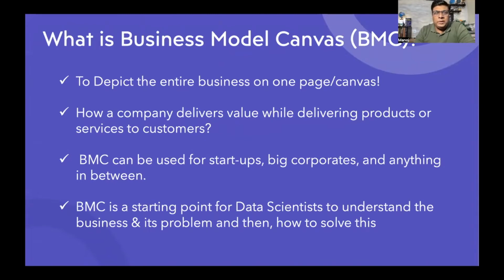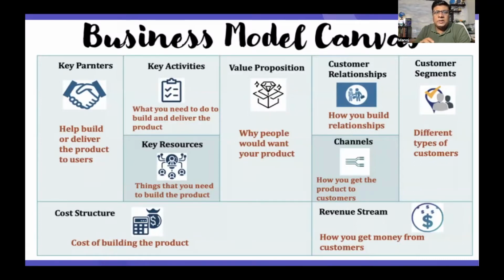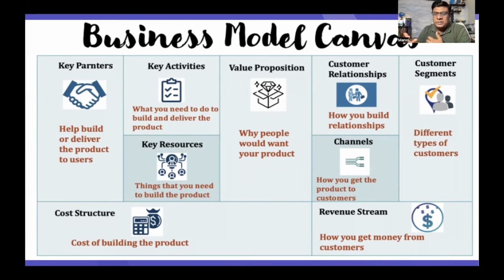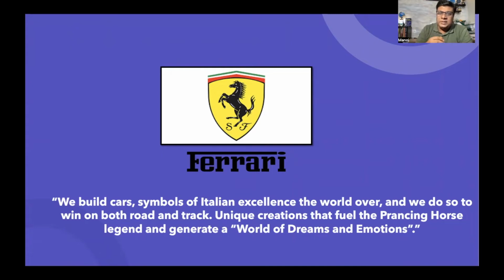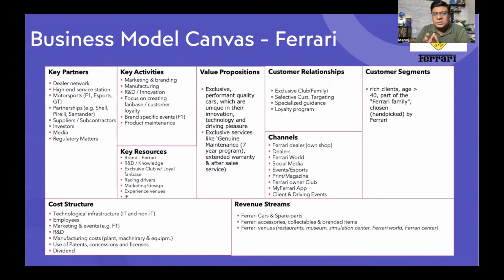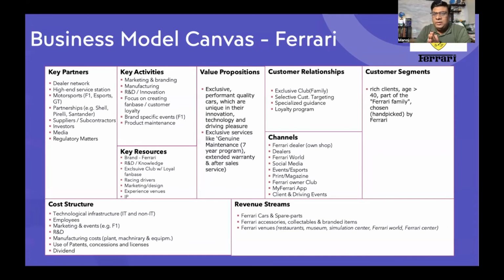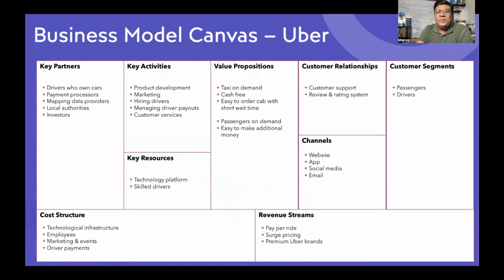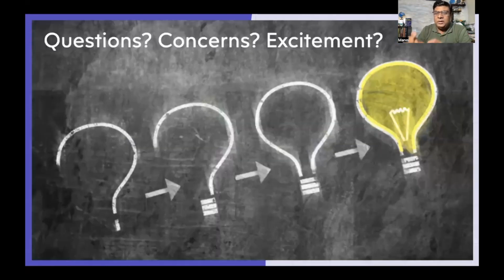Why You Need To Understand Business First as a Data Scientist?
As a Data Scientist, you're responsible and accountable for solving a business problem.

Tools, Technology, Platforms are just instruments to help you solve a business problem, however the crux is how you are solving these business problems leveraging these tools and techniques.

As a Data Scientist, our role is more to understand the business, its challenges and how we can translate the business problem into Data Problem and using the tools and techniques, solve the problem.

In order to do this, as a Data Scientist, our starting point should be Business Model Canvas (BMC). In this video series, I am trying to explain how to build the BMC and with a few sample case studies.

Hope, you find this series helpful.

Data Science - Masterclass Propels You With Quantum Leap!

A simple yet powerful "6-step Data Science Apprenticeship Blueprint" to start your career in Data Science, AI & ML and potentially command 4.0 Lacs / Month or above salary..🚀🚀

Do you want to become a Data Scientist (even with no tech. experience) and start with a lucrative and financially rewarding career?

✅ Here are some interesting Data Science & AI Statistics for 2022

✔ By 2025, the global DS & AI market is expected to be almost $60 billion.
✔ Global GDP will grow by $15.7 trillion by 2030 thanks to DSAI.
✔ DS & AI can increase business productivity by 40%
✔ Already 77% of the devices we use feature one form of AI or another.
✔ Investment in AI startups grew 6 times since 2000.

If this inspires you, join the community of Fast-Track Growth oriented Data Leaders and Professionals!

📅 DATA SCIENCE MASTERCLASS - A PREP BOOTCAMP ❗

LEARN THE FOUNDATIONAL SKILLS & INTRODUCTORY DATA SCIENCE CONCEPTS "FOR YOUR HIGHLY LUCRATIVE AND TOP PAID CAREER TRACK IN DATA SCIENCE, AI & ML"

💡 Learn the 3 Secrets to Build a Highly Lucrative Career in Data Science, AI & ML, and Command 4.0 Lacs/Month or Above Salary!

To Your Career Growth,
Manoj Gupta
Mentor & Chief Data Architect,
Founder of Rethink Career Hub® (RCH)